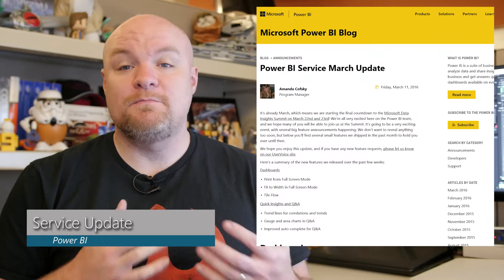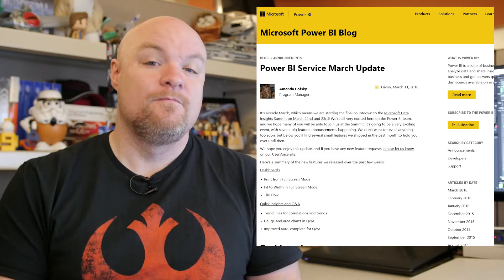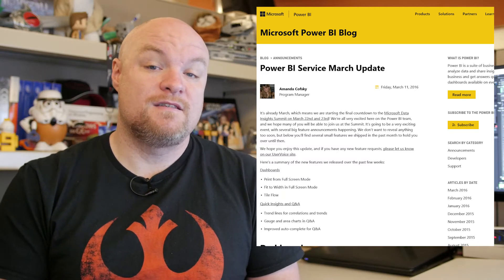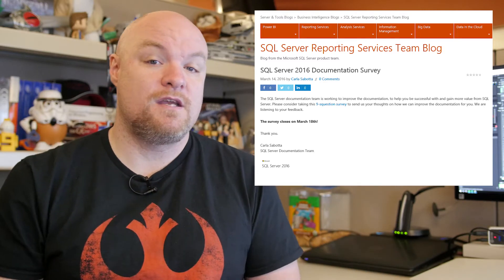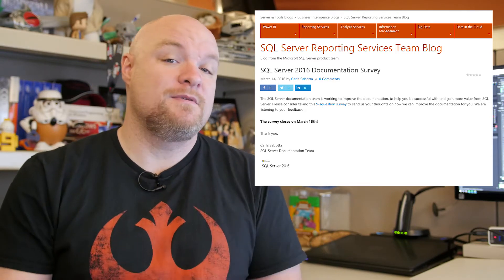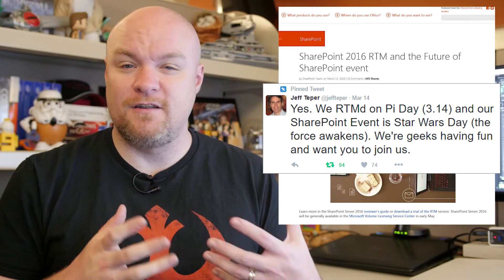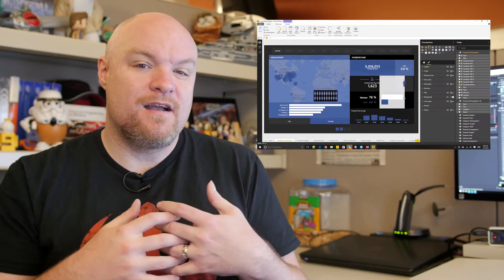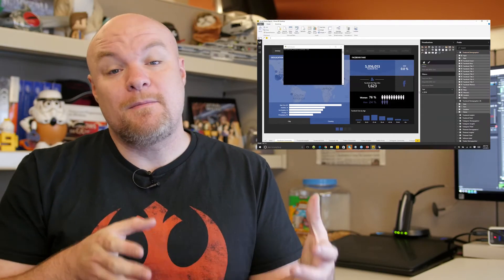Power BI Service Update, Offline, SharePoint 2016 - Roundup #38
PowerBI Service Update, Offline, SharePoint 2016 - Roundup #38

In this roundup, I highlight the Power BI Service Updates, mobile updates including offline capabilities, a documentation survey for Microsoft SQL Server 2016, the fact that SharePoint 2016 just went RTM and a creative way to make reports in Power BI.

SharePoint 2016 RTM and the Future of SharePoint event